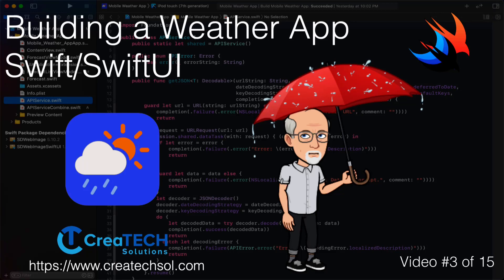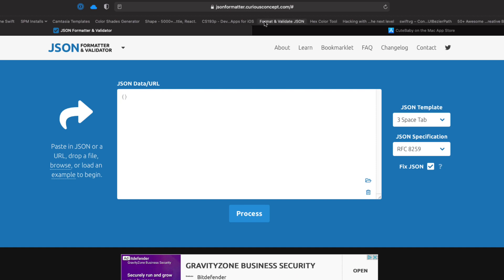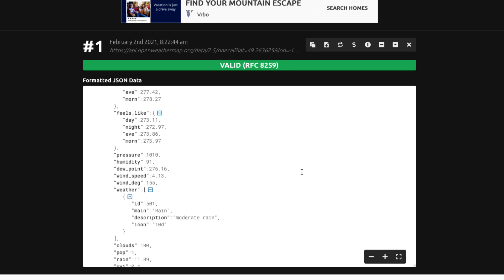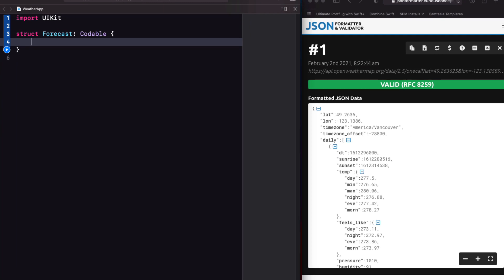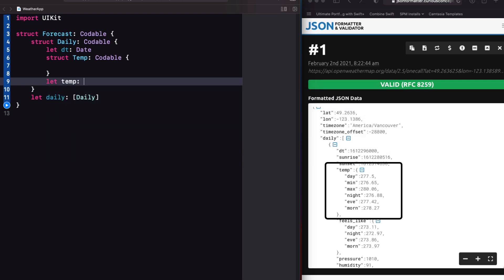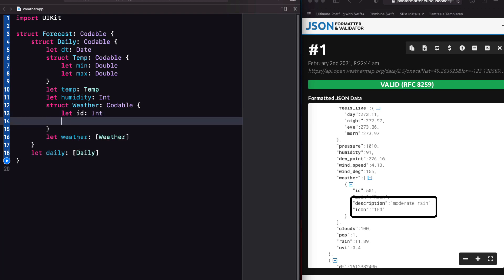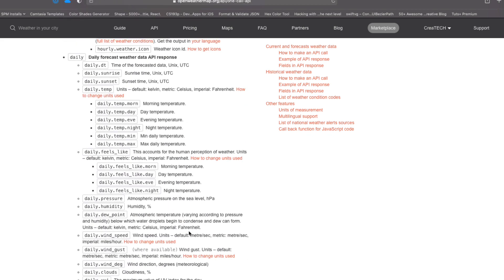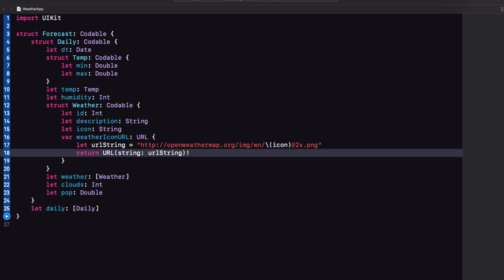Swift Weather App 3: Creating the Model from JSON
Inspect the JSON and create a Codable Swift struct based on that JSON feed so that you will be able to fetch the data for use in your app.

***NOTE You will need your own API Key. See Video #2

Starter Project:
You can download the completed files from the previous tutorial if you want to have a starting point:

Other References in this video:
 JSON Formatter and Validator